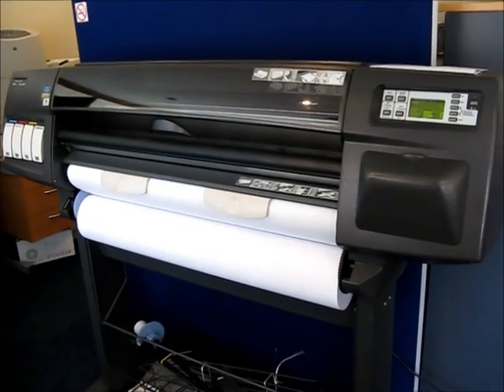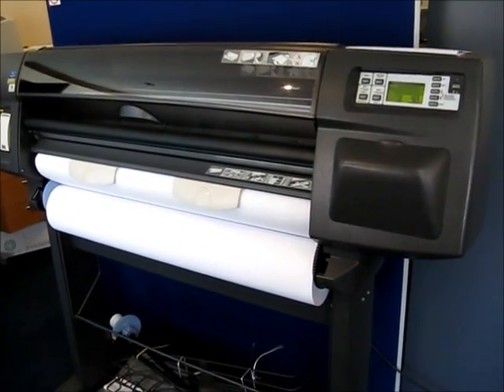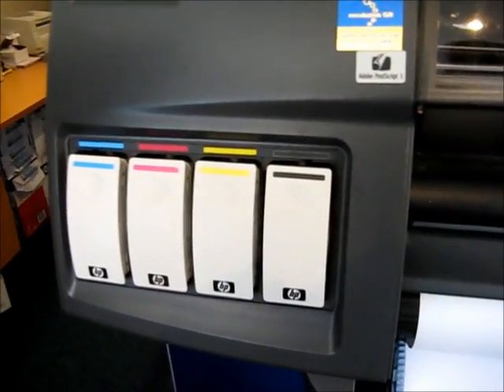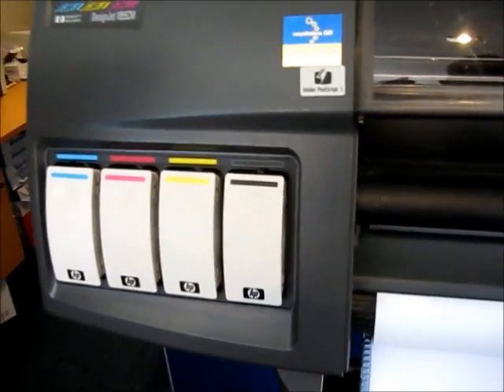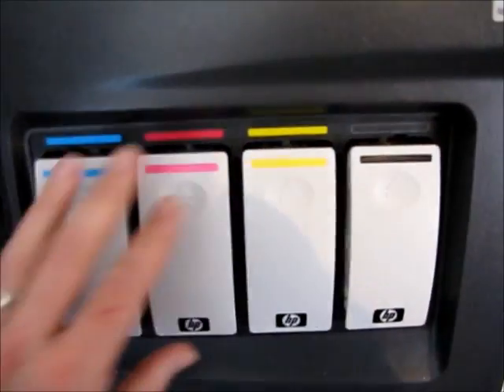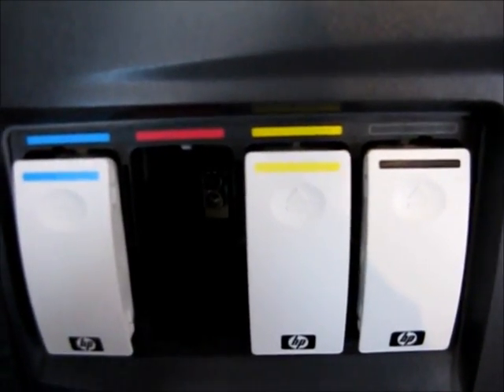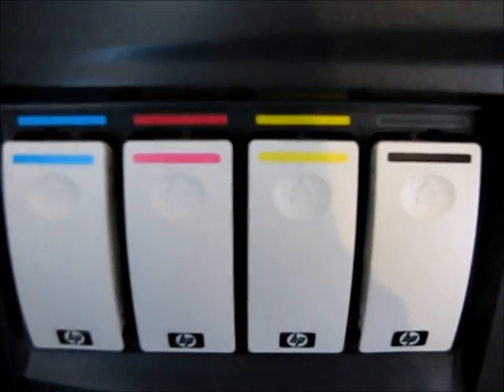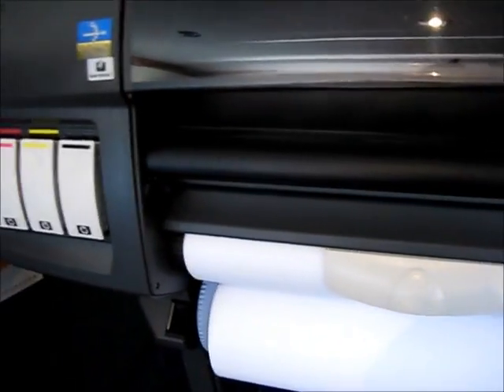HP DesignJet 1050 repairs - Replace ink cartridge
The correct procedure for replacing the ink in your DesignJet 1050 or DesignJet 1055 series plotter.

This video demonstrates the correct way to replace ink cartridges on the Designjet 1050c Series (including 1050c plus/1055cm/1055cm plus). Because the ink cartridges are pressurised we must first go to the panel to depressurise them otherwise they could be damaged on removal. Having gone via the - ink menu - and highlighting  - replacing ink cartridges - on the panel remove the relevant ink cartridge and replace it with the new one. Close up the machine and the control panel should now say successfully installed.